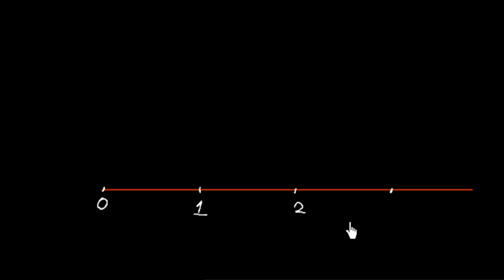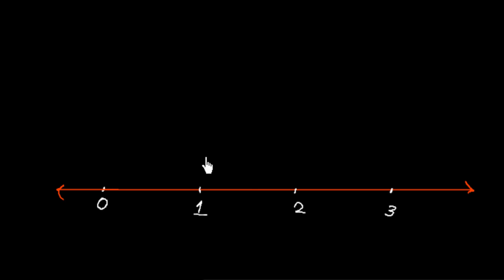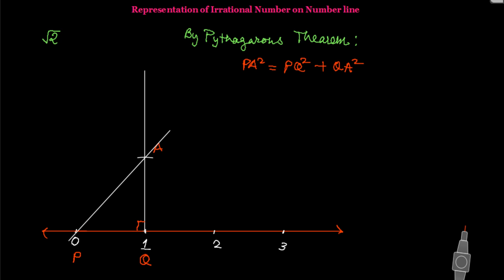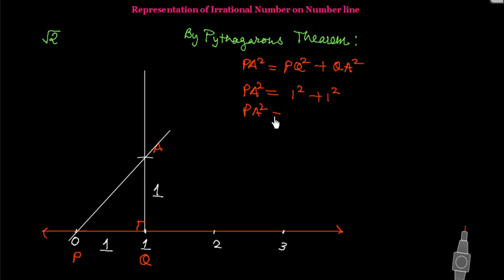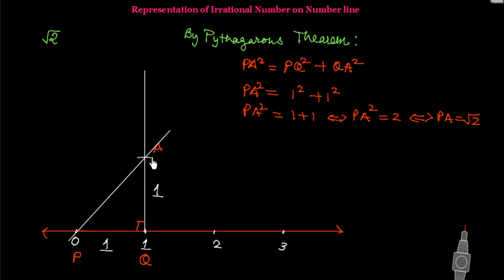Number Line#2 Representation of Irrational Number on Number Line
This video shows how to represent the Irrational Numbers on Number Line